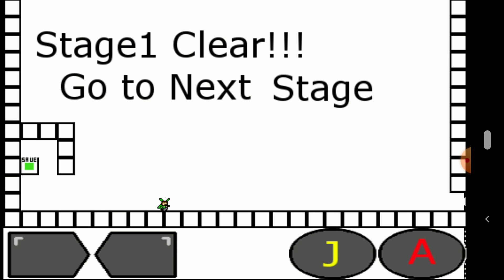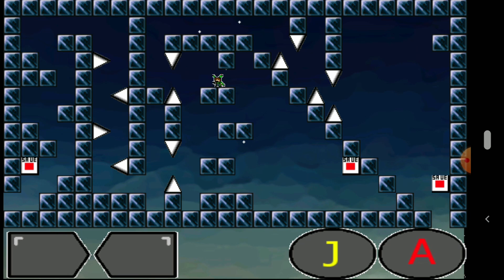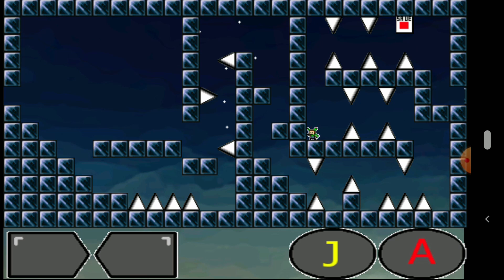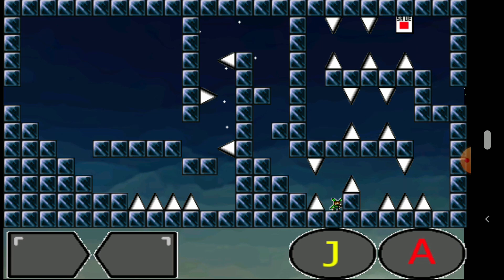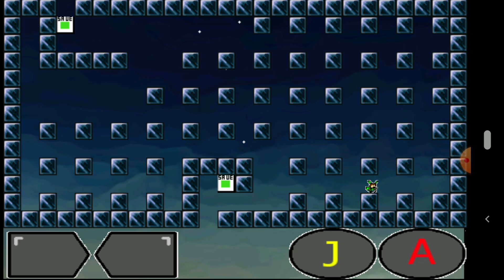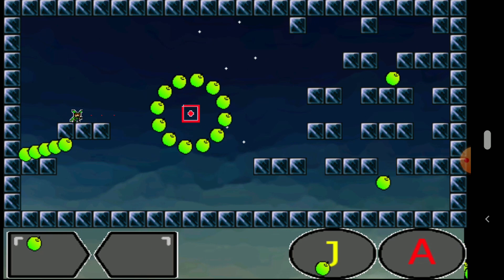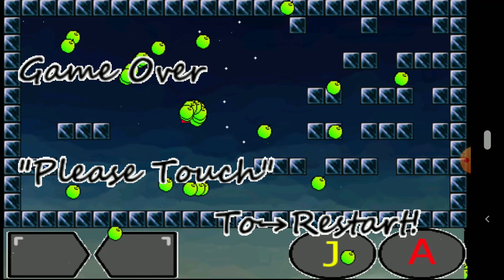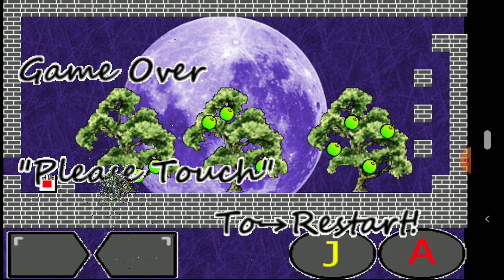Cherry boss! iwbtp #2